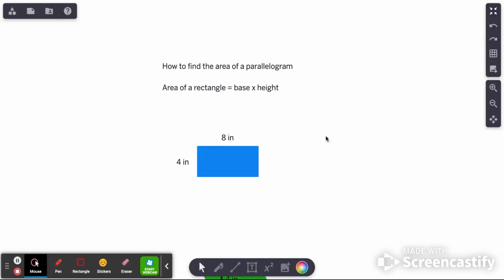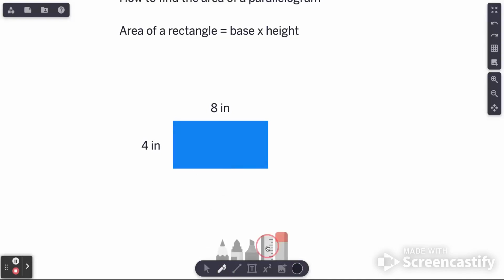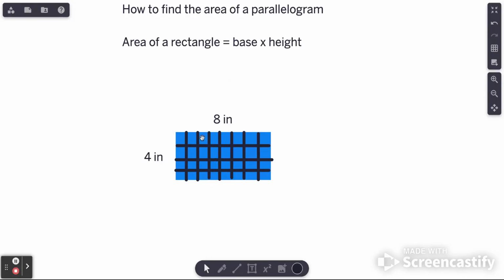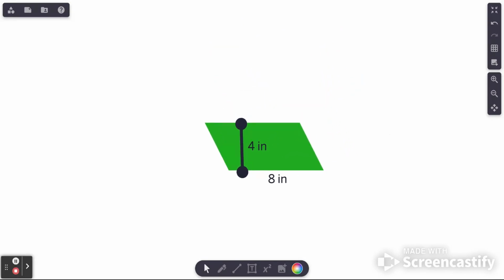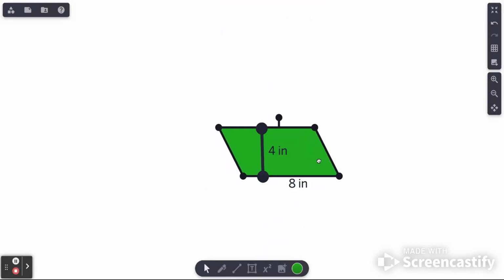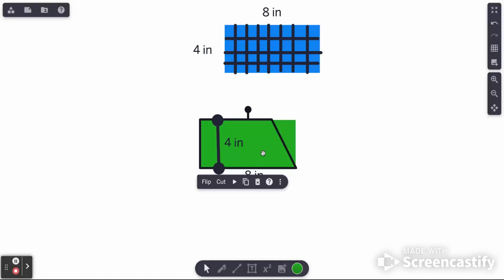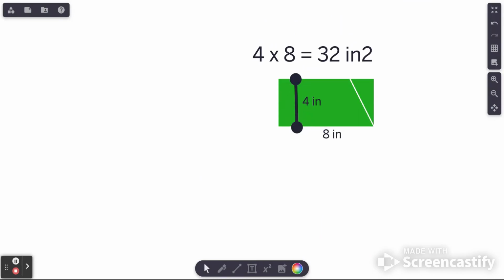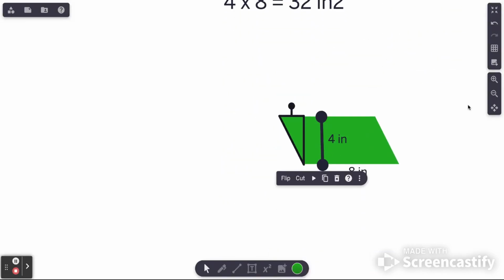Area of a Paralellogram